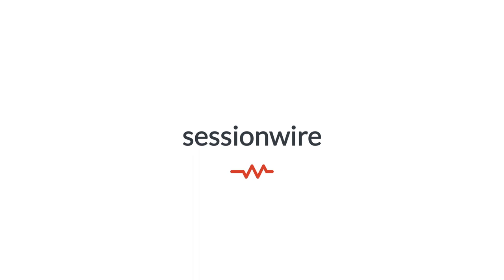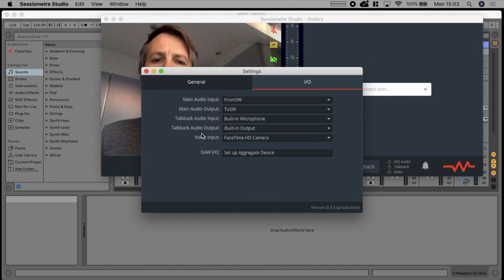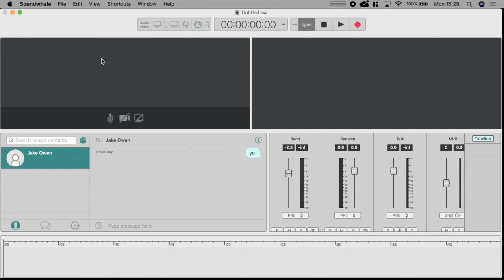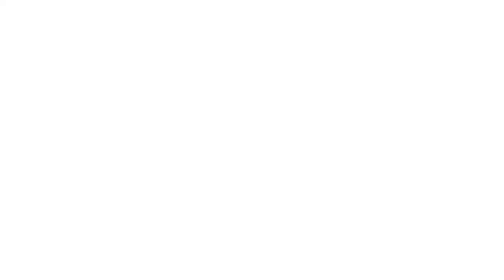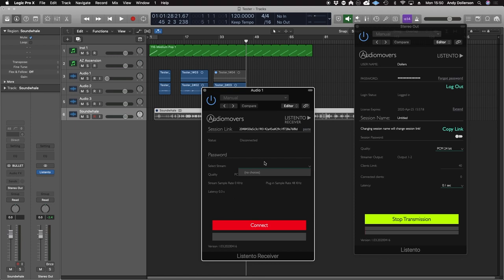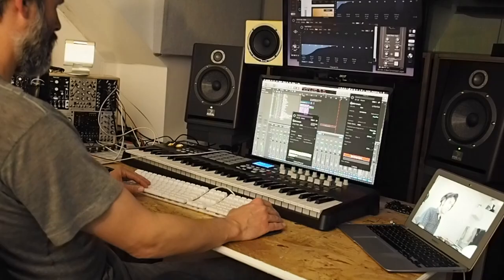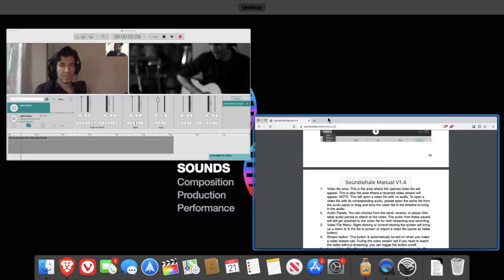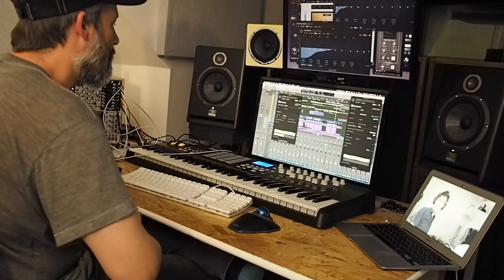Finding the best software for live remote audio collaboration and recording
Testing 3 different methods of recording online audio production collaboration - for working remotely and recording live with other musicians and producers. I was looking for hi quality, hi def audio and video, stable connection and as little latency as possible. (see timings below..)

As a producer, I want to be able to work remotely with my clients as they make music in their studios, coaching, encouraging and giving them technical and creative ideas.

After some research, I thought I'd test out sessionwire, soundwhale, and Audiomovers listento with my business partner. Hopefully some of our blabbing is useful if you're looking for some thoughts on how to collaborate remotely with audio projects you are working on.

 Timings

0:00 intro
0:49 - Sessionwire
3:40 - Soundwhale
6:00 - Audiomovers Listento
8:43 - Pros/Cons/Thoughts

I work for DOsounds - we are a music production house that writes for media, and songwrites, records, mixes and coaches artists in their craft.

I also write music under my own name, and you can find my music and projects at the usual places below!